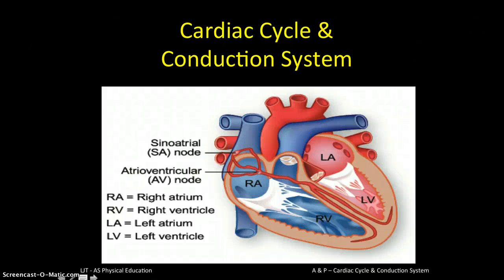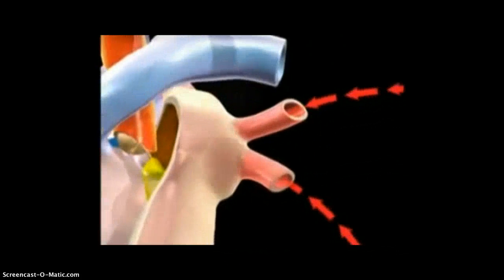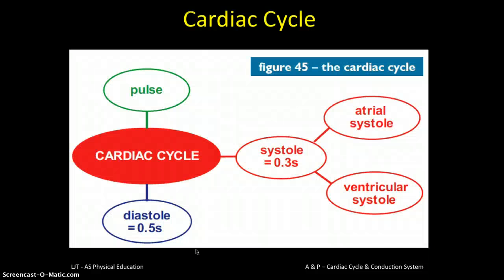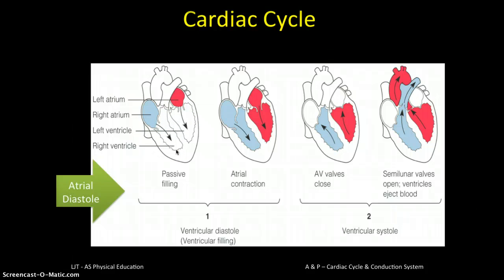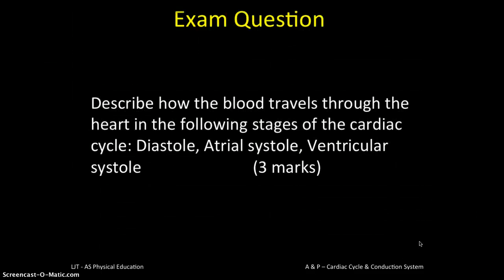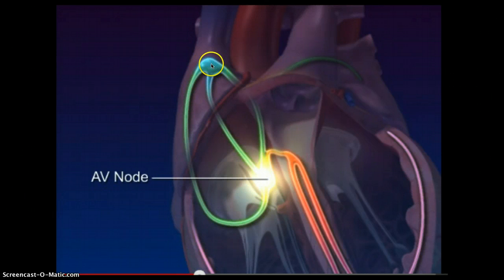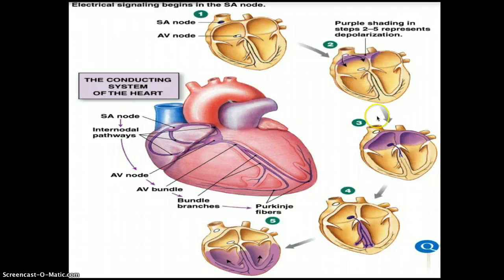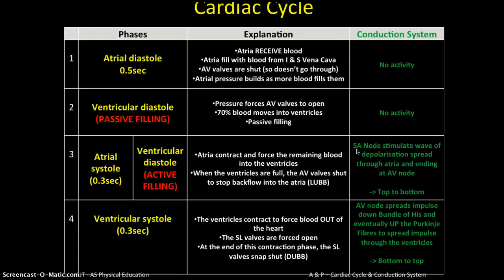A&P CV System - Cardiac Cycle & Conduction System (2)